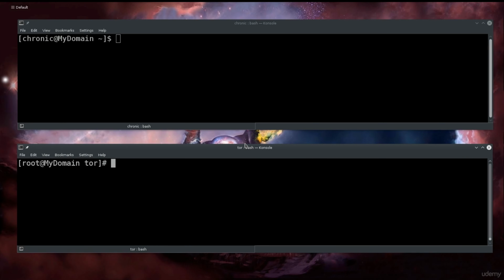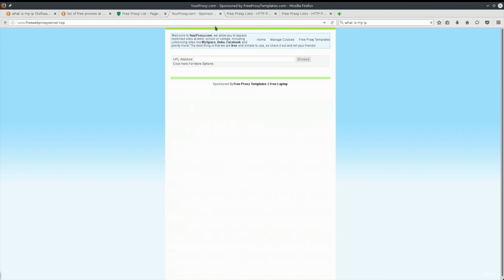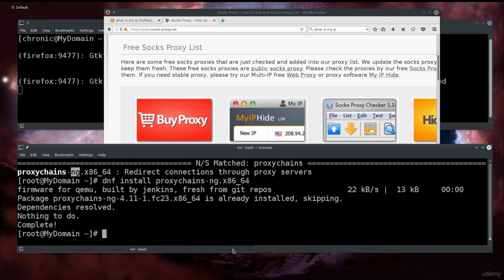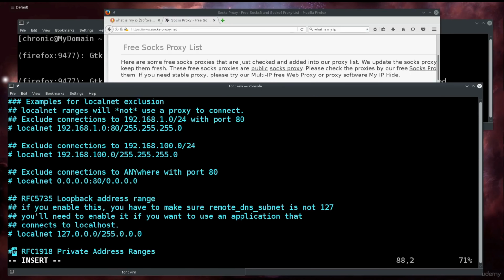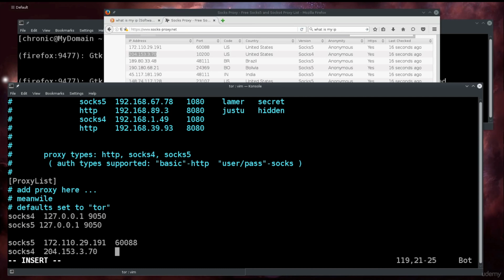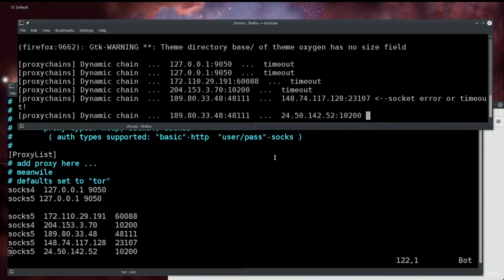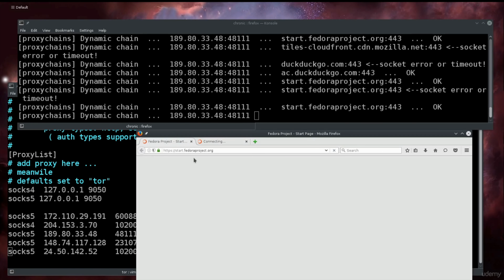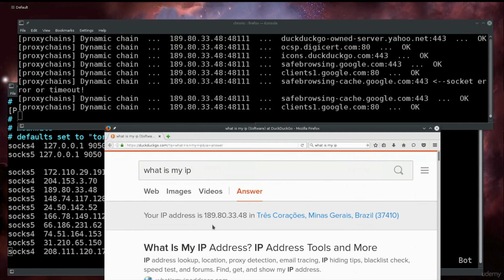Ethical Hacking Course Part 8 | How to Connect to the Internet via Proxy